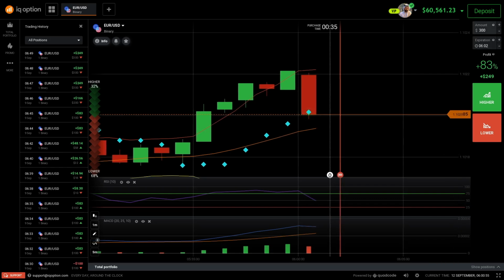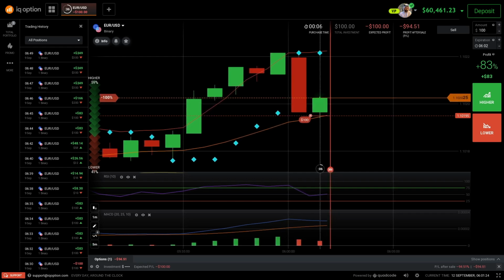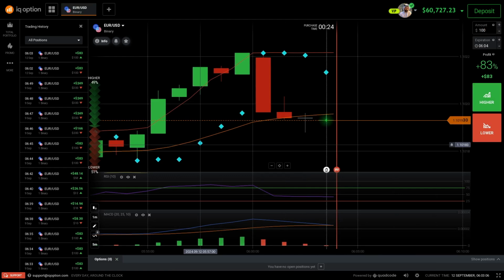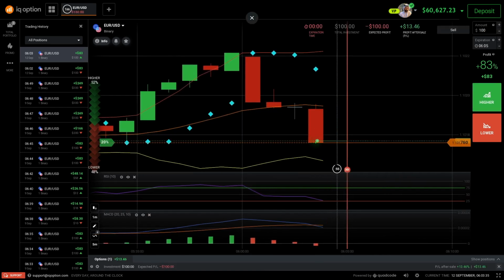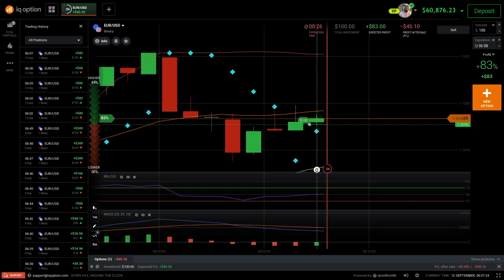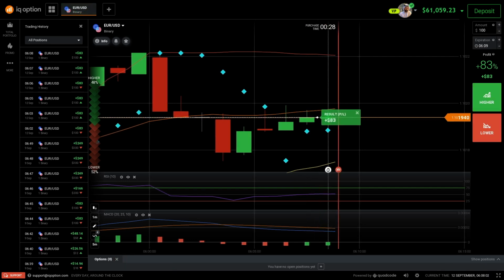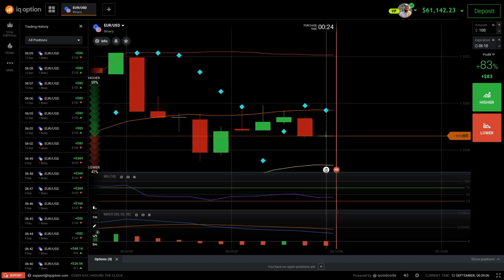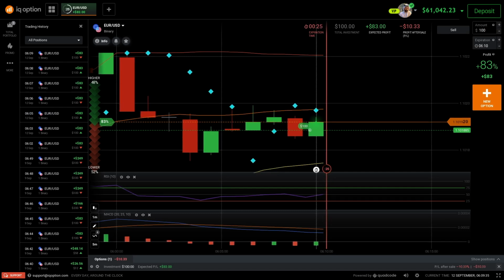Using one of the Fastest IQ OPTION Trading Strategy to Trade Binary option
In this video, I demonstrate how little effort it actually takes to trade binary options successfully when you stick to a solid strategy and don't let fear or greed control your decisions. I show you that it’s possible to develop your own strategy and consistently make profits by following it with discipline and using a proper risk management plan. Watch as I prove that trading doesn’t have to be complicated—staying disciplined and trusting your strategy is the key to long-term success!